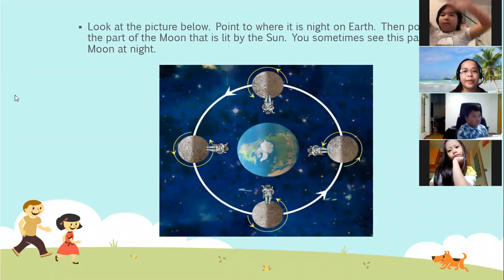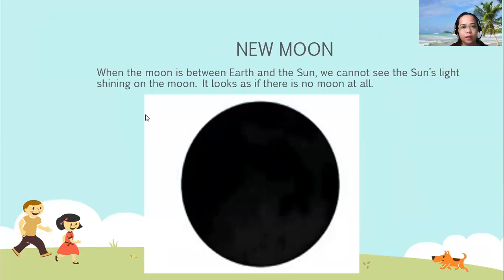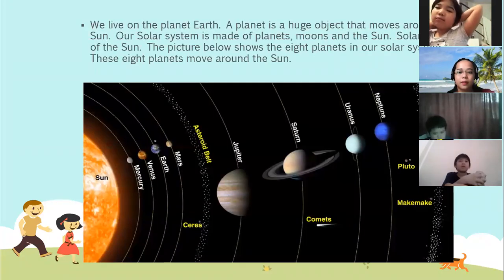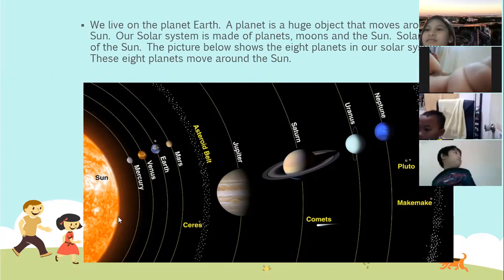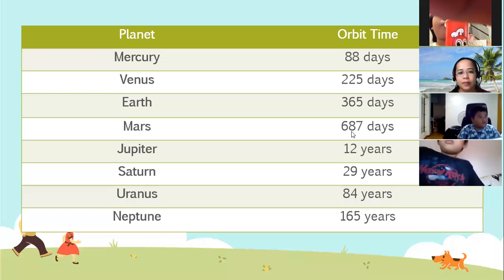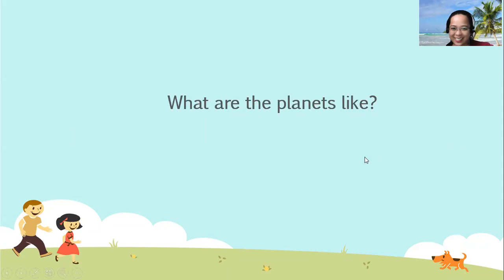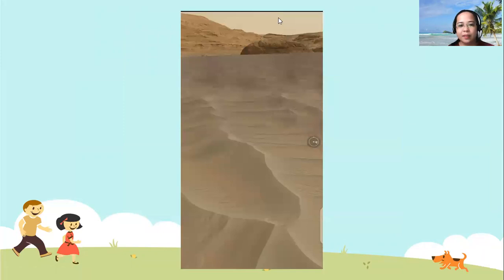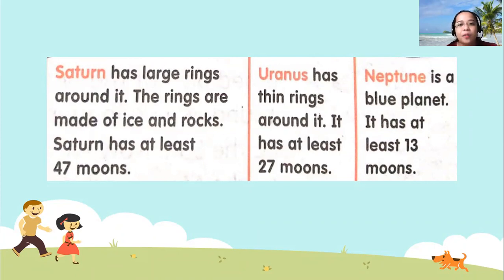Filipino Od - February 23 2021